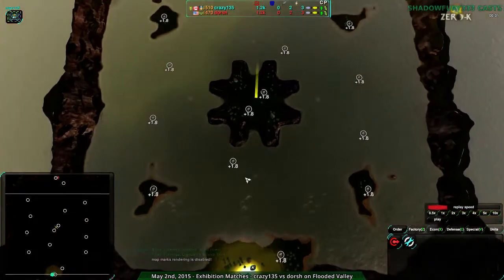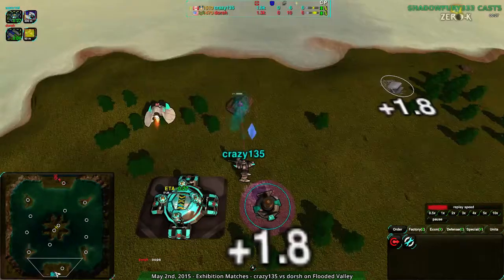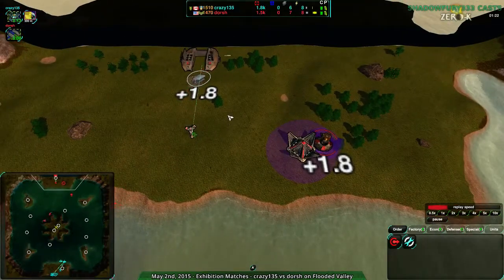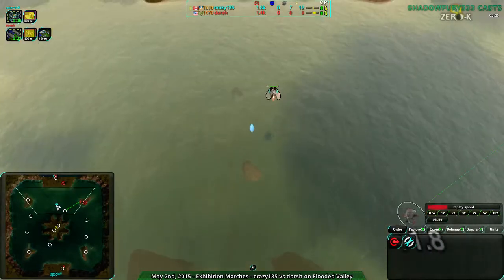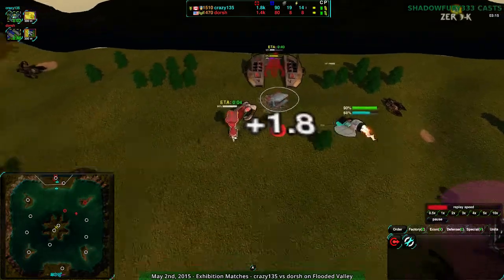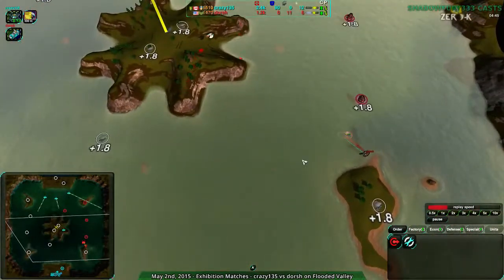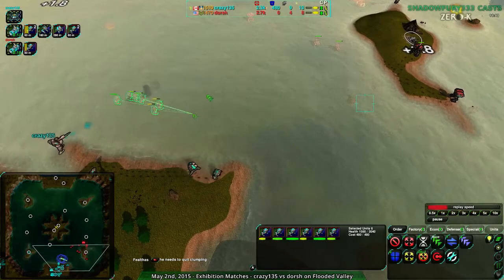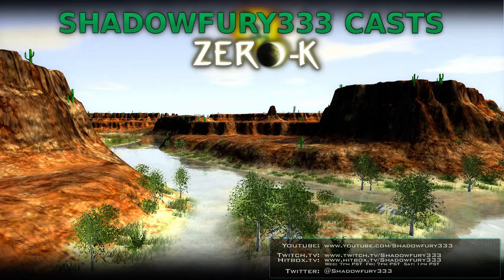2015/05/02: crazy135(Gs) vs dorsh(Hov) on Flooded Valley - Zero-K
Now for something a little silly. Normally I don't do lower-elo games on Saturdays, but I wanted to show off the water a little more, and I like to show lower-elo players from time to time, to see how they play, maybe give advice.

crazy135(Gunships) vs dorsh(Hovercraft)
Map: Flooded Valley v2